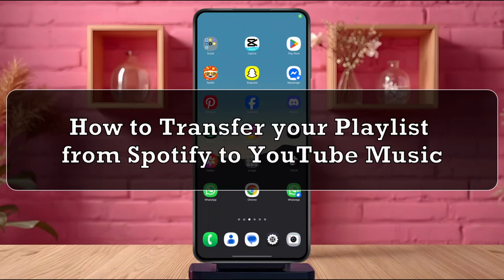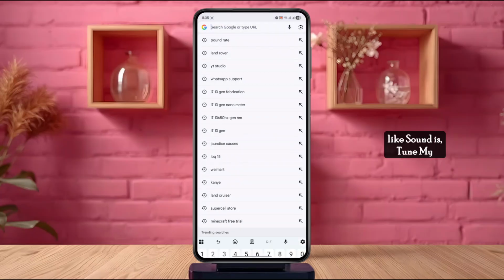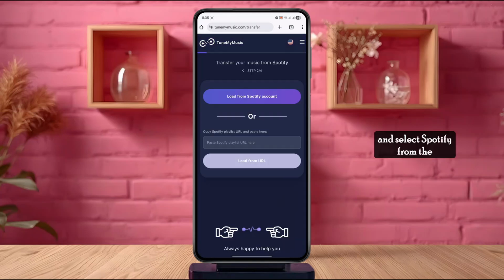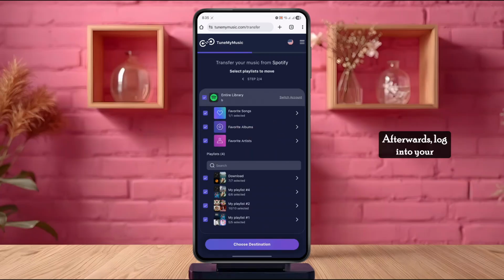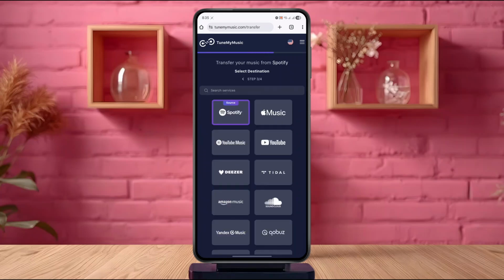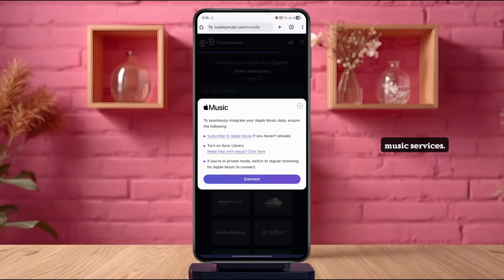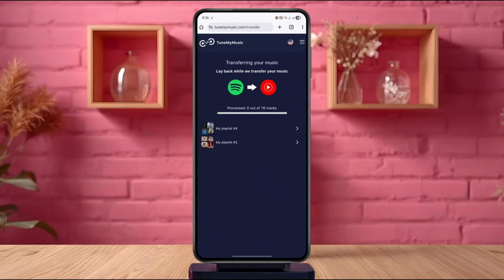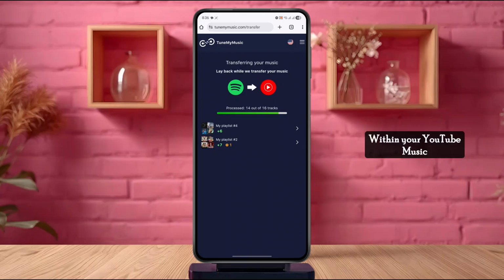How to Transfer your Playlist from Spotify to YouTube Music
How to Transfer your Playlist from Spotify to YouTube Music (2026)! Want to move your favorite playlists from Spotify to YouTube Music without losing any songs? This video will guide you through the steps on how to transfer your playlist from Spotify to YouTube Music quickly and easily. Whether you're asking, "How do I move my Spotify playlist to YouTube Music?" or need help with the transfer process, this tutorial has you covered. Learn the simple steps to keep all your playlists synced and enjoy your music on YouTube Music. Watch now to see how you can transfer your playlist from Spotify to YouTube Music today!

Timestamps:

00:00 How to Transfer your Playlist from Spotify to YouTube Music
00:10 How Do I Move My Spotify Playlist to YouTube Music?